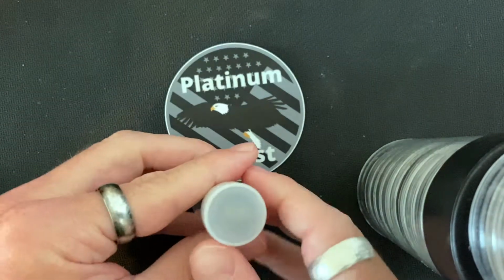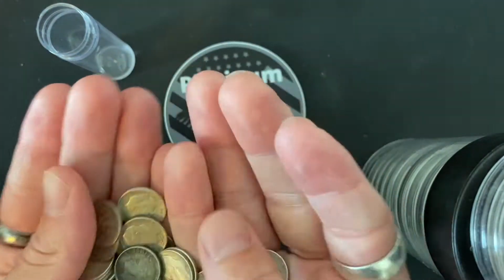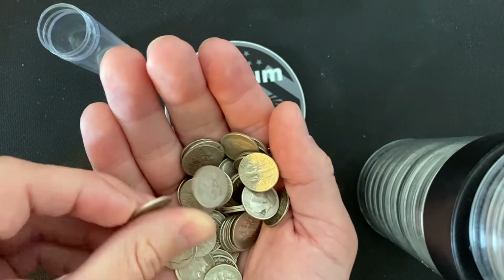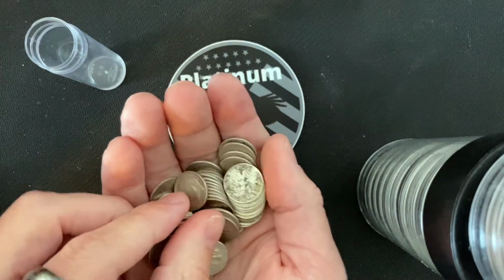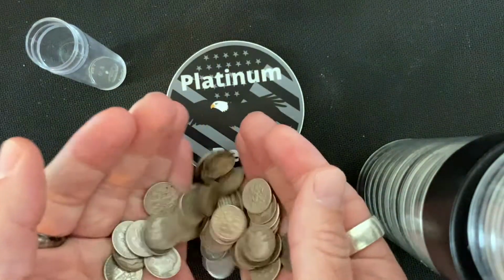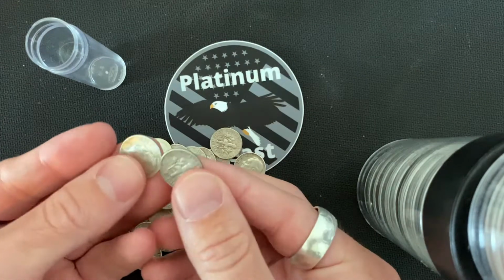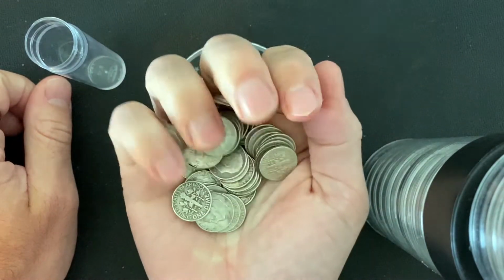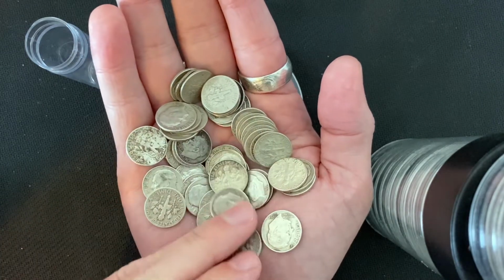EP: 5 Junk Silver Series 90% Roosevelt Dime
Money app: Enter the code ZTOG2N to get Free Credit.